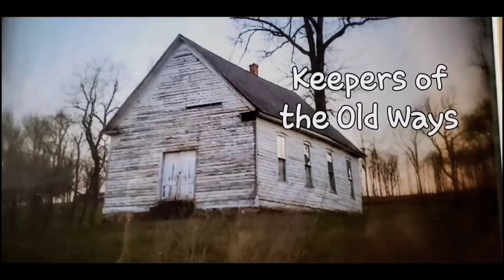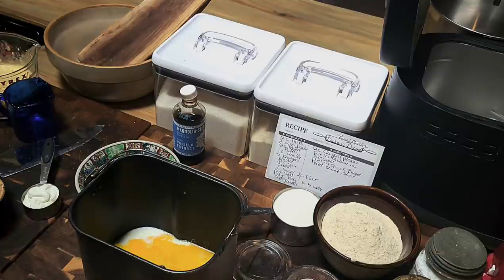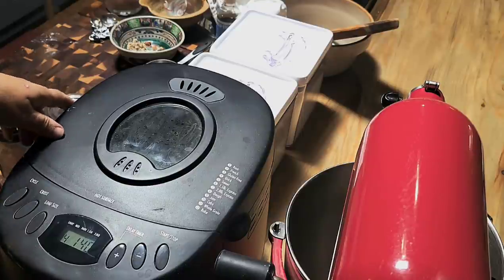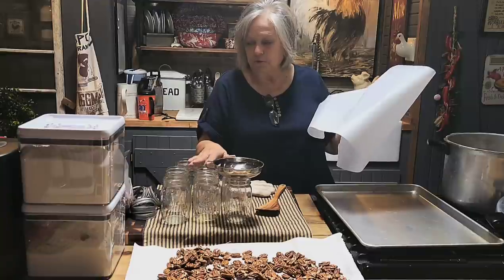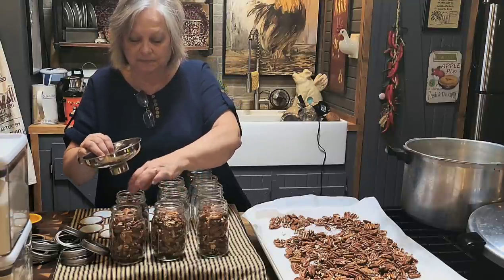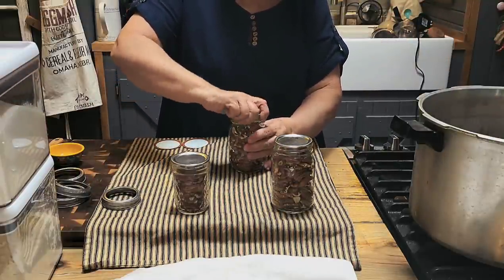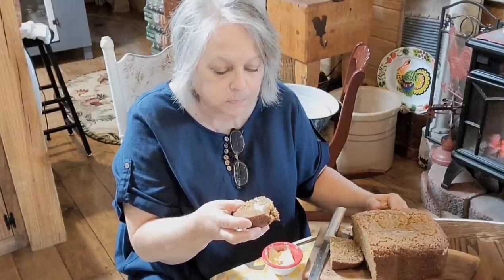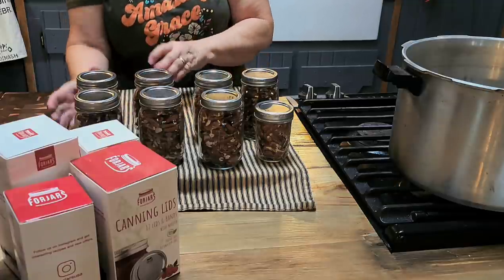Pressure Canning Pecans// Bread Machine Banana Nut Bread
Banana nut Bread
put Ingredients in pan in this order:

1/3 cup milk
2 beaten eggs
1/2 cup melted butter
1 t. vanilla
3 medium mashed bananas
1/4 cup sour cream
1 cup sugar
2 cups all purpose flour
1/2 t. Salt
1 1/2 t. baking powder
1 t. baking soda
1/2 cup chopped pecans

put on Quick Bread cycle
med. crust
start

canning pecans
spread pecans on sheet pan,
250 oven 20 to 30 minutes
cool
cook
10 minutes at your altitude pressure
5, 10, 11
2 pounds 14 ounces
made 7 pints, 1 1/2 pint

altitude chart for pressure canning